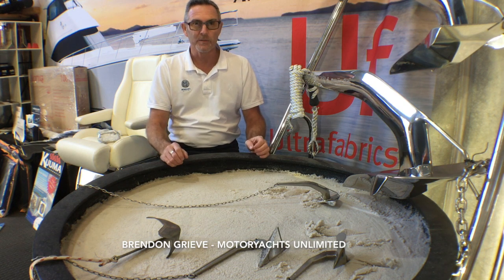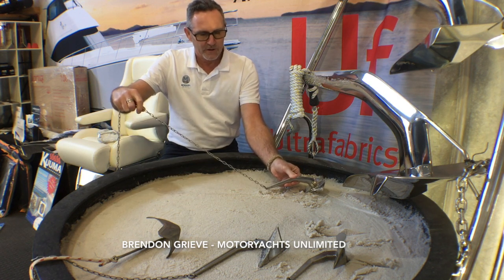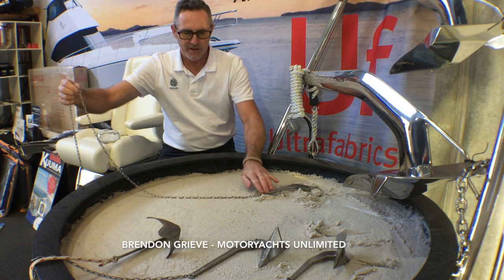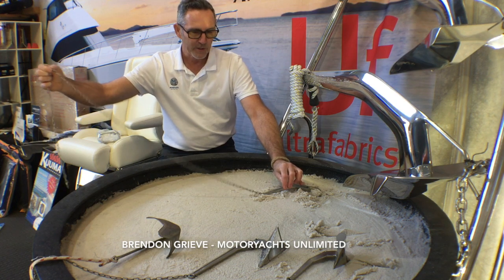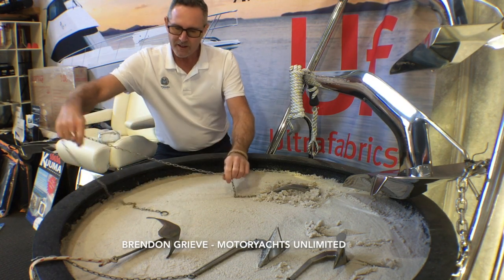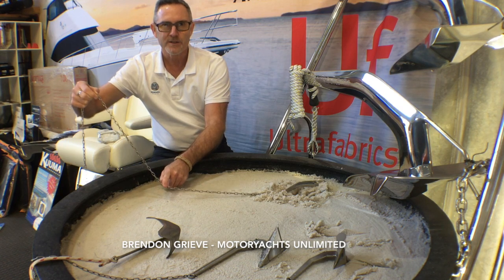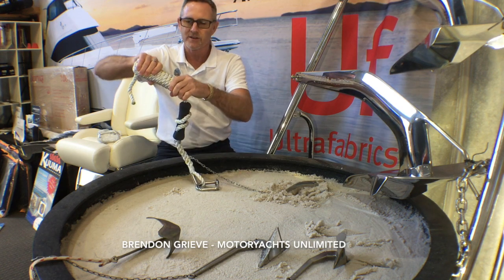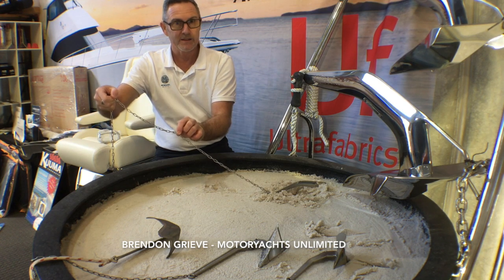How To Anchor - In Theory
This video is about the very basic Principles of Anchoring and targeted at the recreational boater.